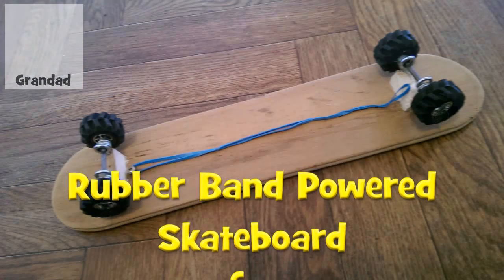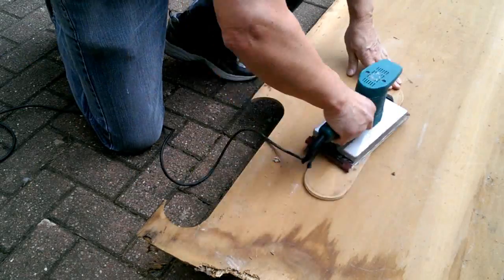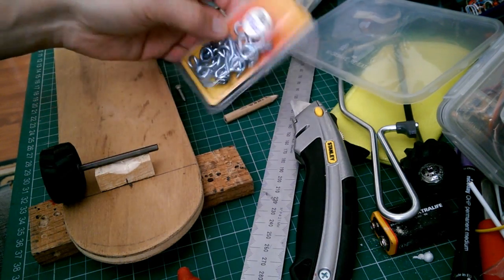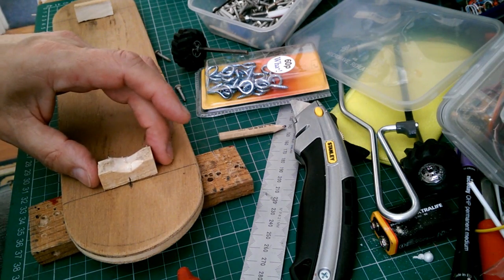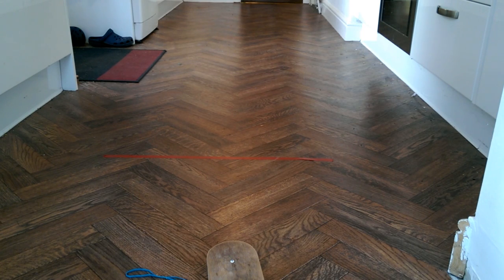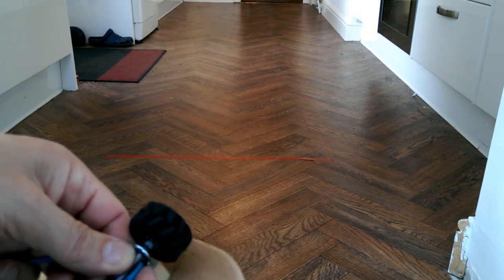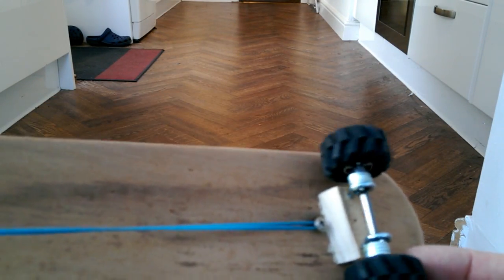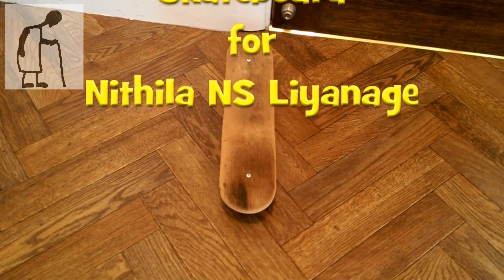Rubber Band Powered Skateboard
Nithila NS Liyanage asked "can you make an actual rubber band powered skateboard please"

Main components
Scrap plywood
Wheels and axles from a toy car
rubber bands

Main Tools
Saw
Drill

Filmed using HTC One Mini mobile phone